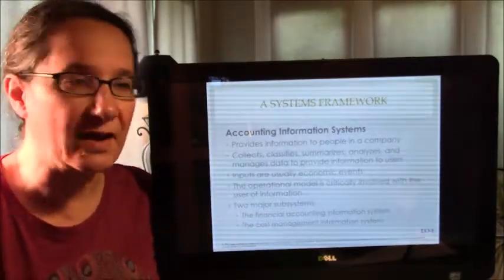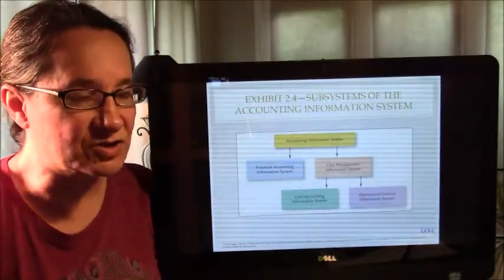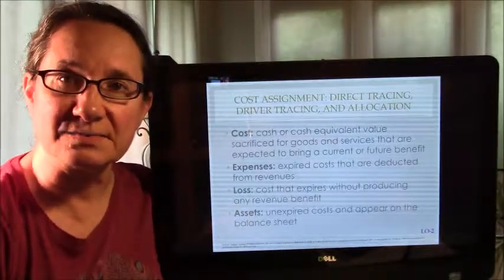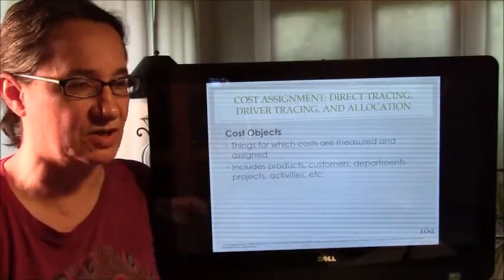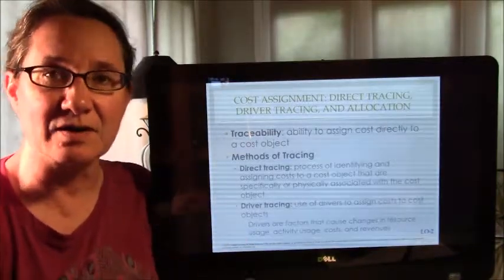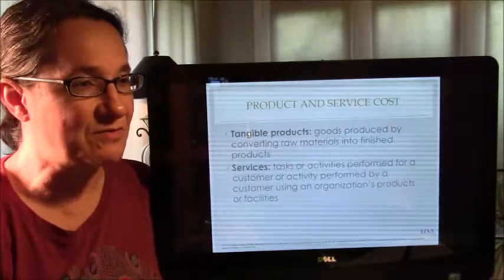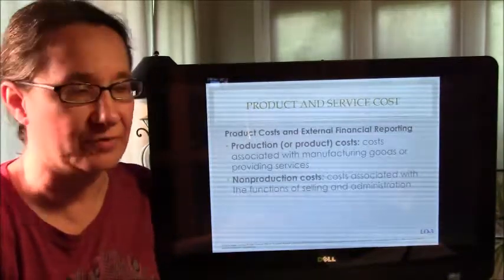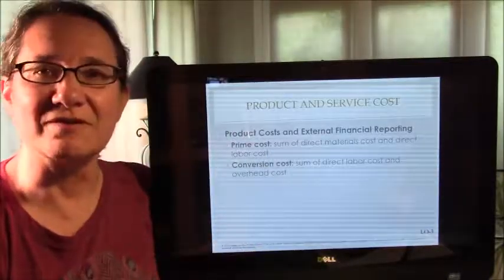Cost Accounting - Week1 Video4A - First half of Chapter 2 PowerPoint